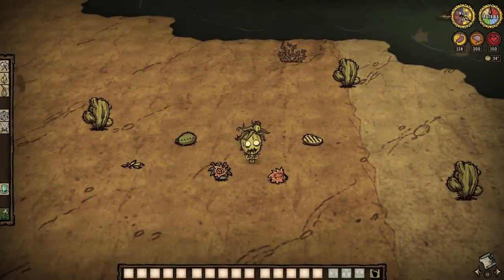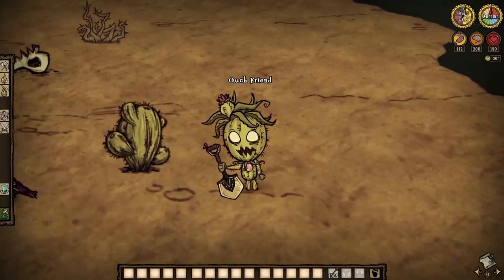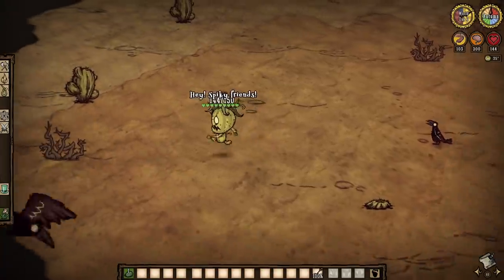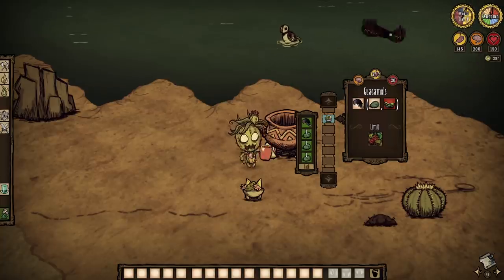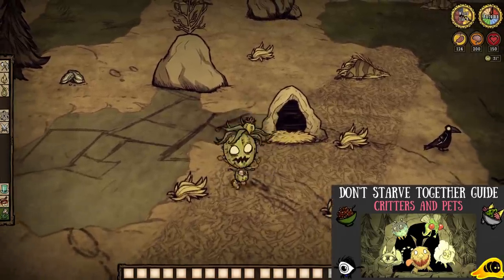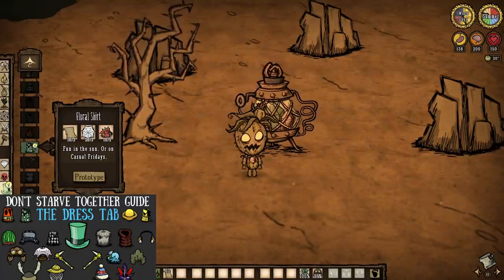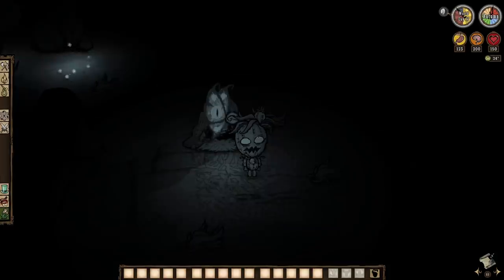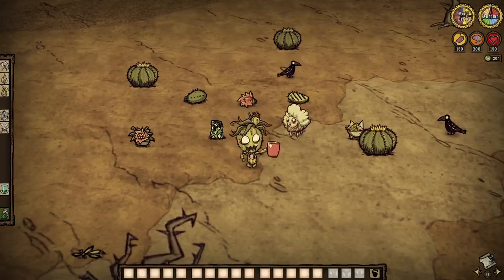Don't Starve Together Guide: Cactus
I'll take the green but leave the pricks, I deal with enough of them on a daily basis.

To Those Who Make It Possible:

MazKanata